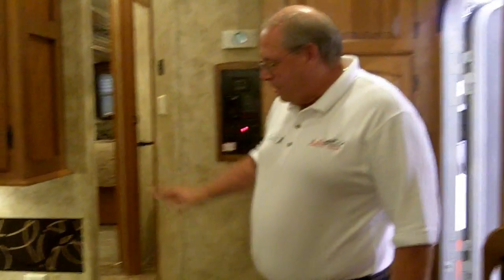2012 Keystone Montana 3700RL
Larry Andree of A&S RV Sales in Auburn Hills, Michigan, provides us with a tour of the 2012 Keystone Montana 3700RL 5th Wheel. The Montana was one of the highlights of the 22nd Annual Fall Detroit Camper & RV Show.